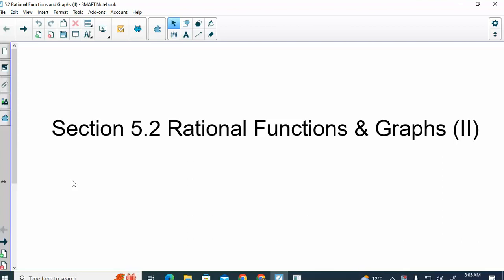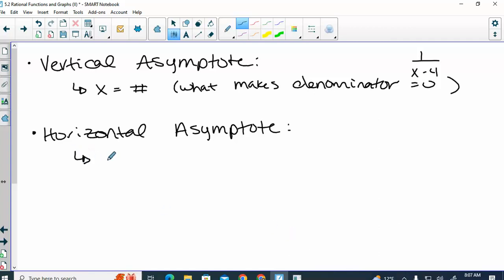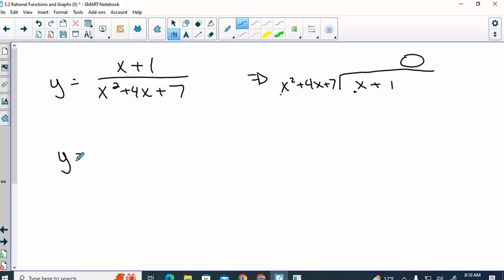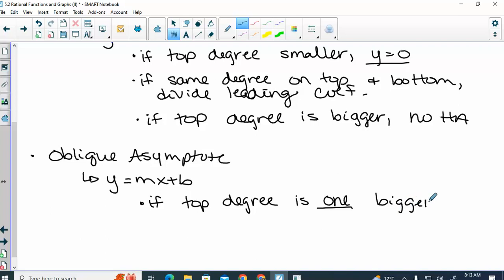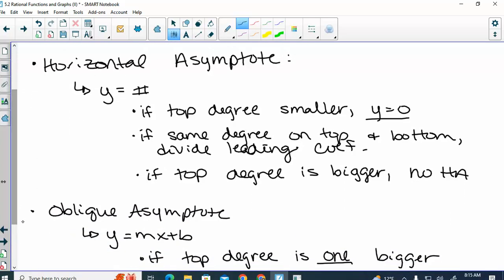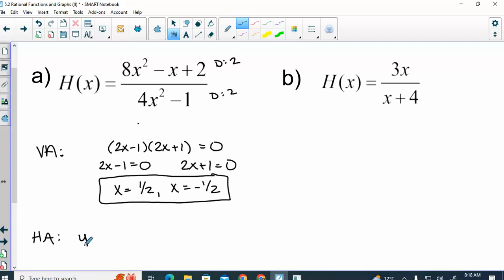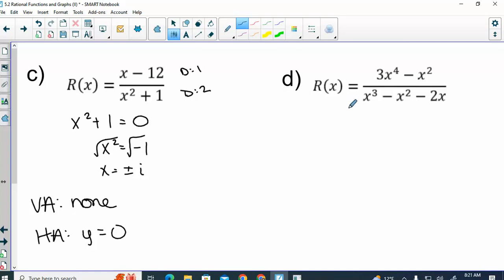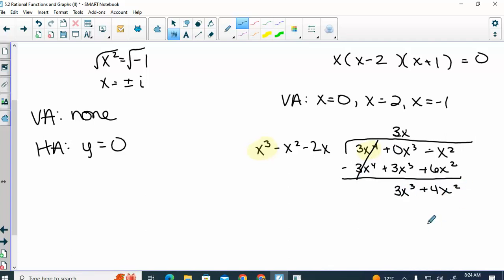Section 5 2 Jan 30